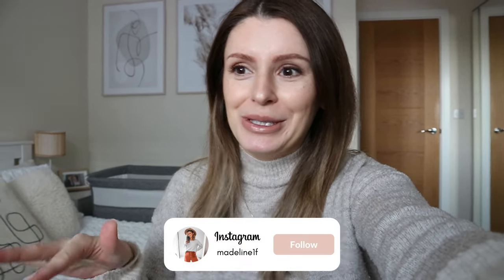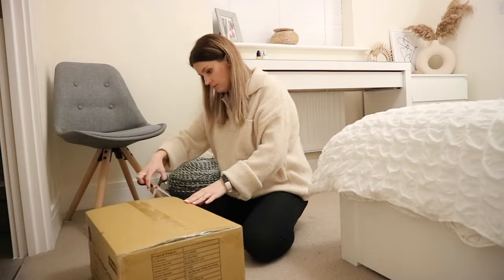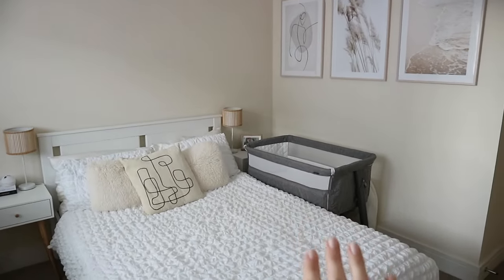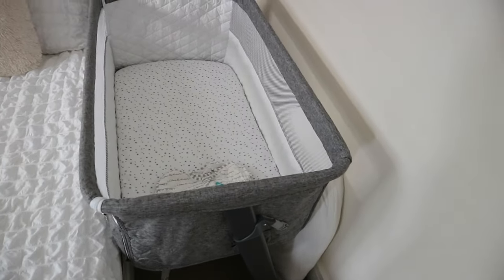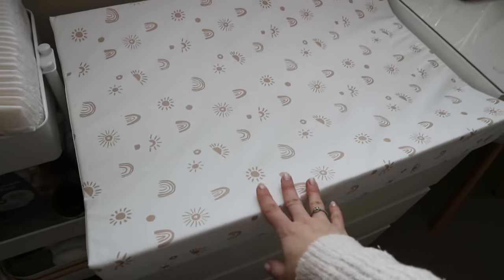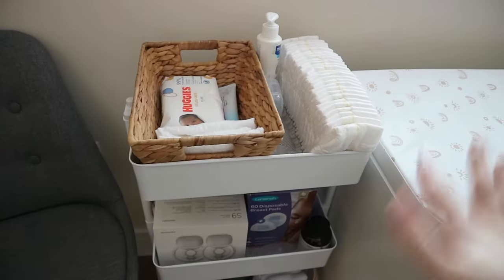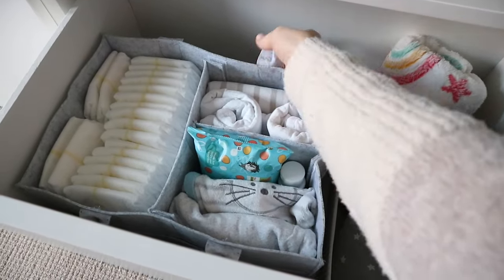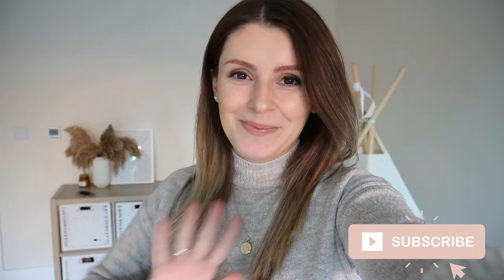BEDSIDE NURSERY SET UP TOUR Minimal | Master Bedroom Set Up for Newborn | Postpartum Essentials UK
BABY'S ROOM: 👶
Baskets for organising (similar)
Changing mat (Mabel and Fox) (similar)
Co-sleeper + mattress (Babylo)
Sheets + mattress protector for co-sleeper
Cosy blankets (2-3)
Baby monitor (similar)
Baby swing (Joie Serina)
Baby nest (Clevamama)

TRANSPORT: 🚗
Pram (iCandy Peach) (similar)
Car seat (Maxi Cosi Cabriofix)
Isofix base (for Maxi Cosi)
Buggy board (Oyster)
Mirror for rear facing
Baby sling (Manduca wrap)
Baby carrier (Marsupi)

CLOTHES: 🧺
Pyjama sleepsuits (similar)
Leggings (similar)
Bodysuits (similar)
Jumpers (similar)
Outdoors teddy onesie
Socks (similar)
Sleeping bag (similar)
Swaddles x2
Hats (similar)
Mittens (similar)
Dribble bibs (similar)

BATH + CARING:  🧴
Nappy caddy
Wet wipes
Nappy rash cream
Travel changing mat (similar)
Bath wash
Baby lotion
Baby towels (similar)
Muslin cloths
Little muslin wash cloths
Baby care kit (nail clippers, scissors, brush etc.)
Nose Frida snot sucker
Bath thermometer (+room thermometer)
Baby bath tub
Laundry detergent for baby
Colour catcher

BREASTFEEDING + BOTTLE FEEDING: 🍼
Nursing bras
Nursing tops
Breast pads
Lanolin cream
Nipple shields
Electric breast pump (Momcozy double)
Bottle cleaning brush + soap
Formula (to have in house)
Pacifiers

Postpartum / extras:
Disposable changing mats
Happy Mama dressing gown
Adult nappies
Full knickers

Today I'm sharing with you my bedside nursery tour as we're getting ready for baby no 2 to arrive. I am currently 37 weeks pregnant and getting ready all the newborn essentials and postpartum must haves. I tried to keep it minimal and only focus on what we will actually use (as I kinda know what to expect as a second time mom).

ABOUT ME
Hi! I'm Madeline, mum to a 5 year old boy, currently pregnant with baby no 2 after dealing with miscarriage and infertility for years. I love making videos all about motherhood, cleaning motivation, speed clean with me, homemaking, Ikea home decor, cook with me, and everything in between.